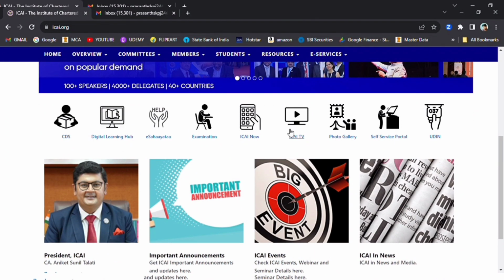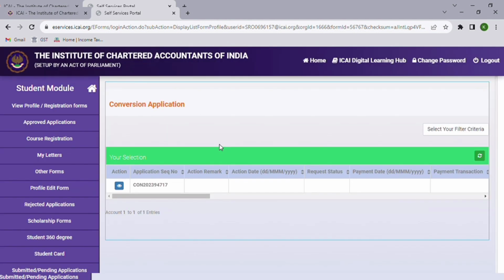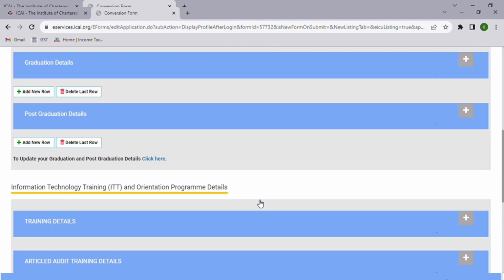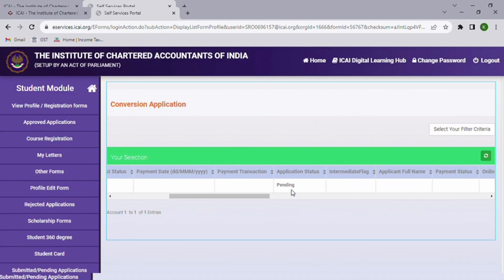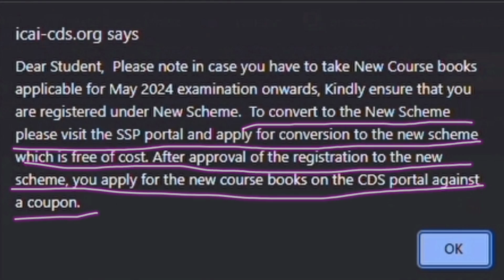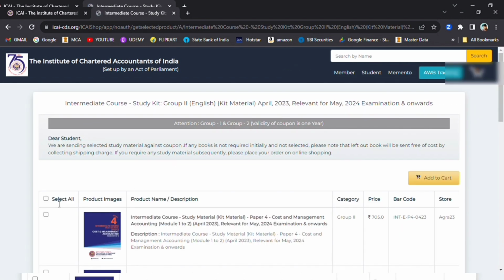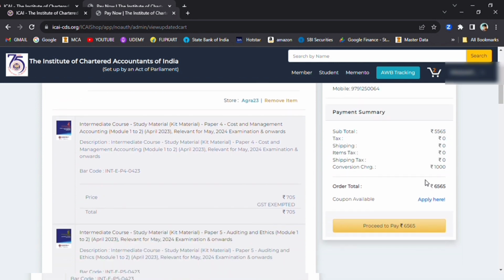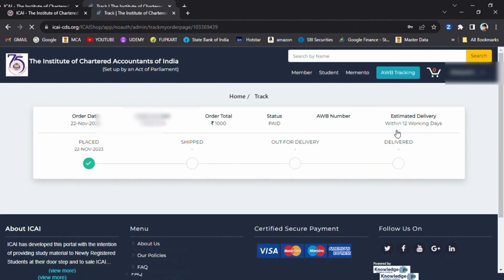CA COURSE CONVERSION FROM OLD SCHEME TO NEW SCHEME | ORDERING BOOKS USING COUPON FOR Rs.1000/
This video is about the process of converting from old to new scheme of education in Chartered Accountancy course using SSP portal in ICAI website and ordering new scheme books with coupon availed on completion of above conversion for Rs.1000/- in step by step in English.
Other search terms:
 icai conversion process
 ca inter old course to ca intermediate New course
 ca inter direct entry old course to ca inter direct entry New course